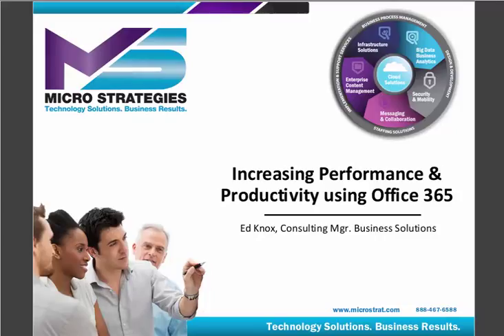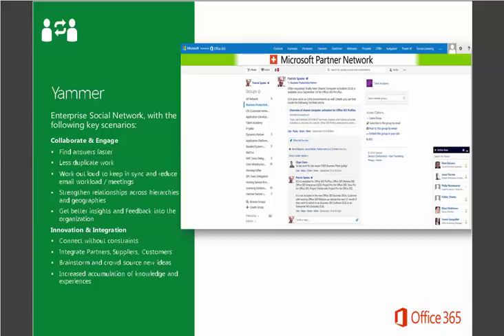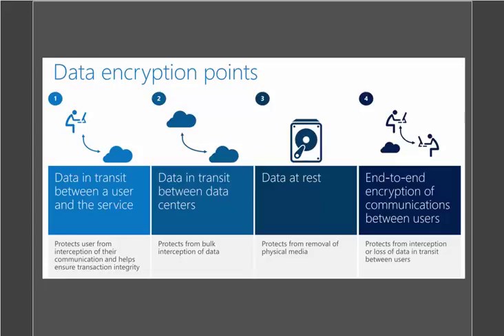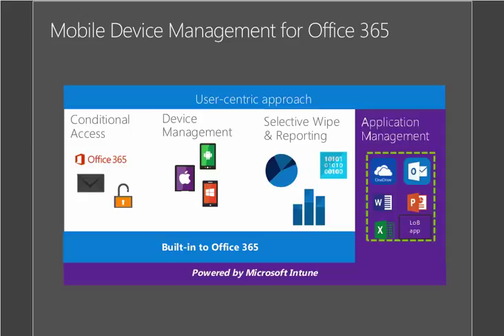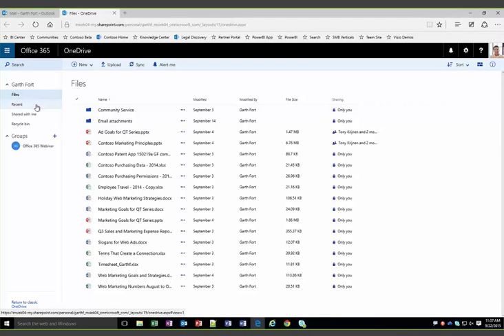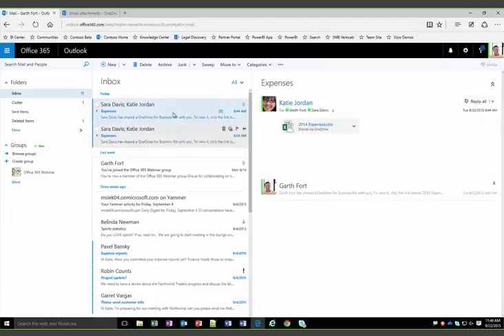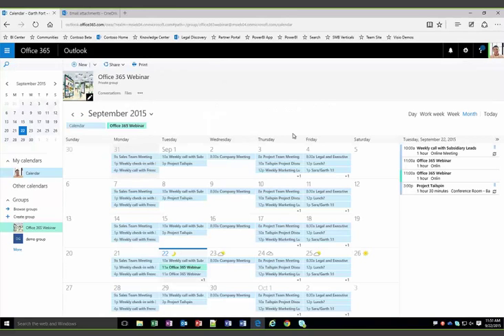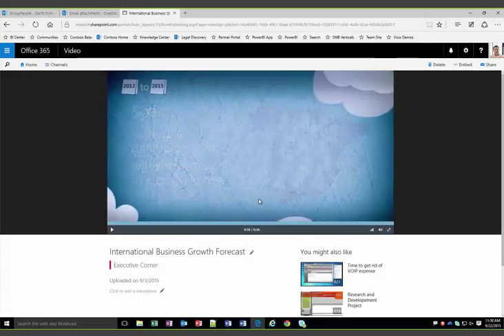Increasing Performance & Productivity using Office 365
Unlock the full potential of Office 365 to enhance your team's performance and productivity. This session provides a comprehensive overview of Office 365's services, client interfaces, and cutting-edge features designed to bolster collaboration and streamline workflows.

Agenda Overview:

Introduction to Office 365: Explore the service offerings and user interfaces, transitioning from traditional on-premises setups to Microsoft's efficient cloud-based subscription model.
Enterprise Collaboration Tools: Learn about tools like Office 365 groups, Yammer, and Delve that facilitate seamless interaction and knowledge sharing within your organization.
Security and Integration: Understand the robust security features and integration capabilities within the platform, ensuring safe and efficient information flow.
Demo & Q&A: Witness Office 365 in action with a live demonstration followed by an opportunity to ask your questions.

Key Features Explored:

Office 365 ProPlus: Enjoy the flexibility of installing Office applications on up to five devices per user license.
Yammer and Office 365 Groups: Foster meaningful conversations and collaboration around shared content.
Delve: Utilize intelligent search to locate relevant documents based on your interactions, eliminating the need for traditional folder navigation.

Join us to see how Office 365 can redefine productivity in your organization, enabling teams and individuals to achieve more.